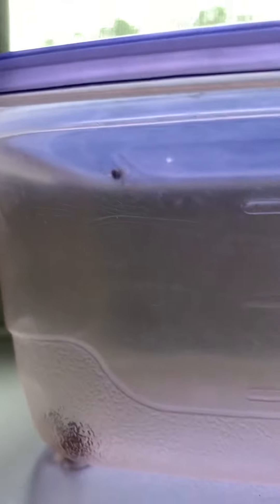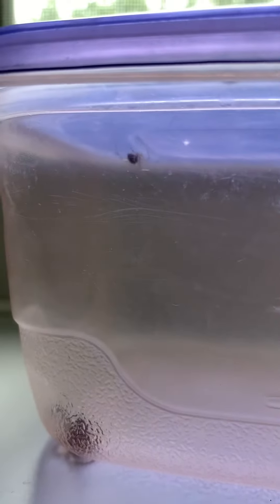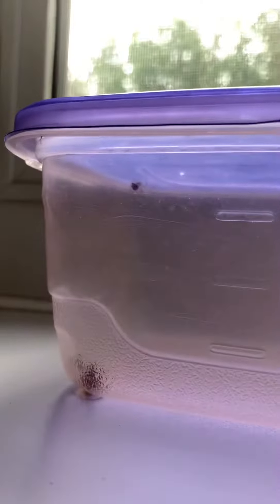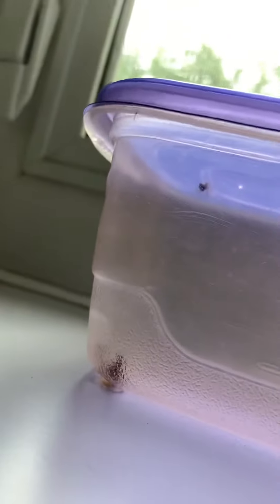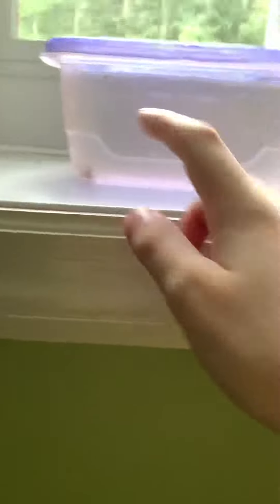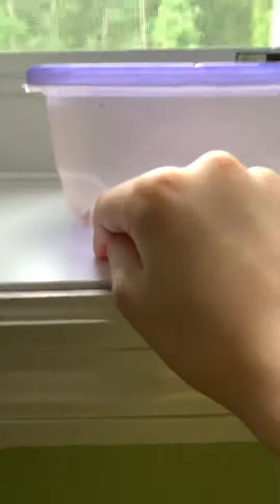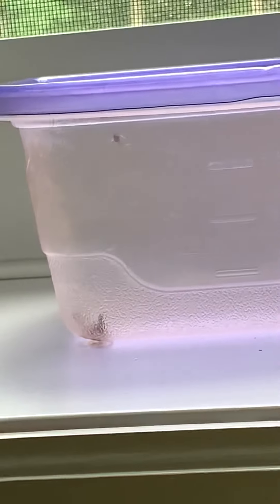we gave Freddy some food